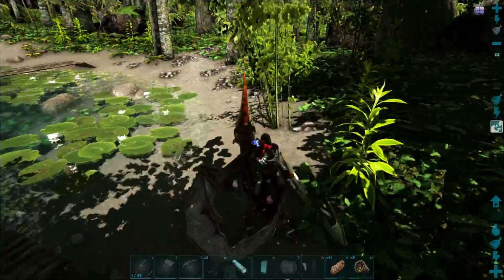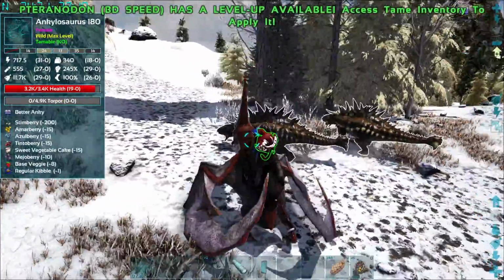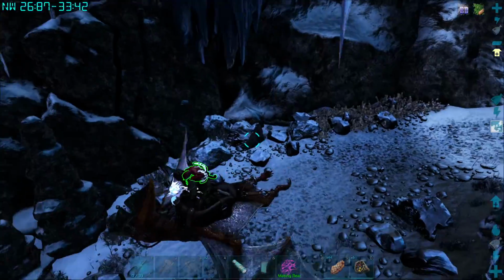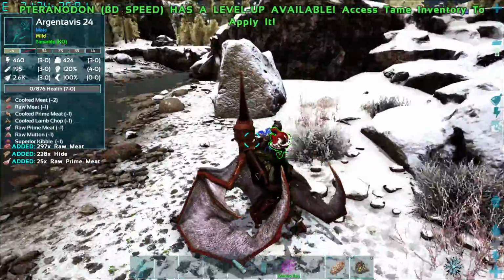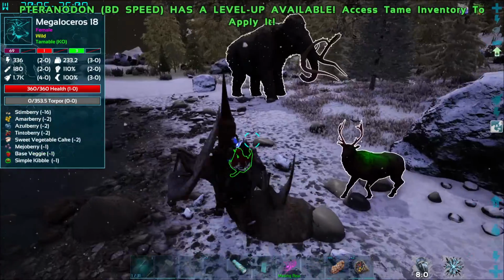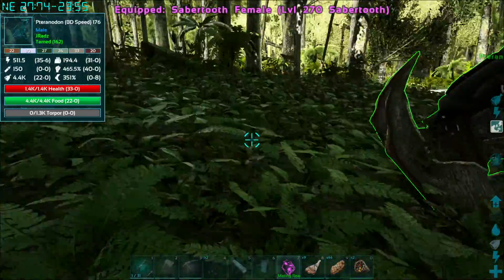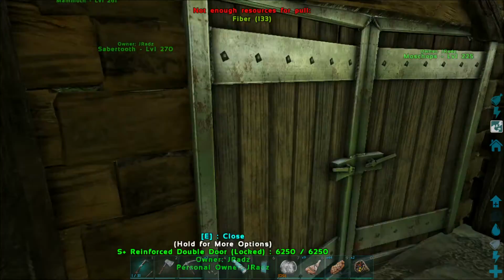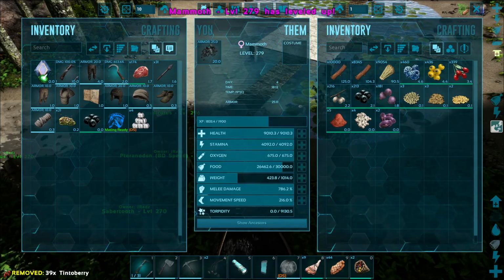Ark Ep.14 | Exploring the Snow for Tames!